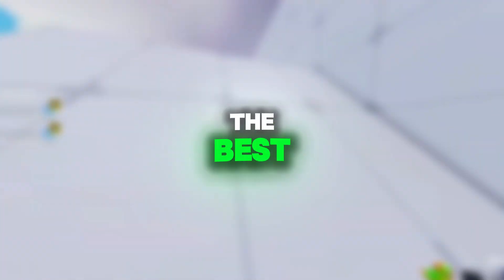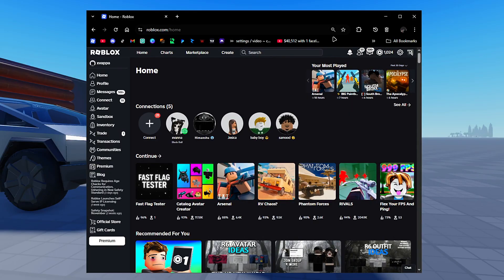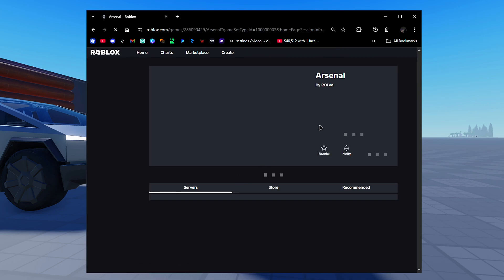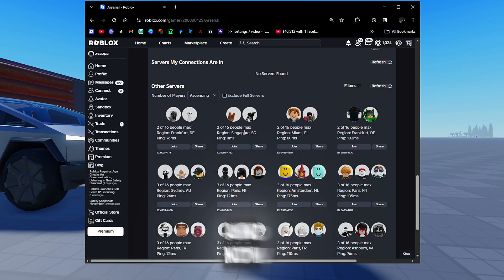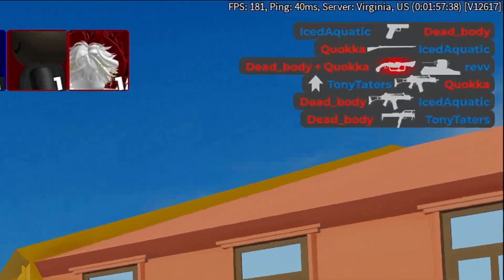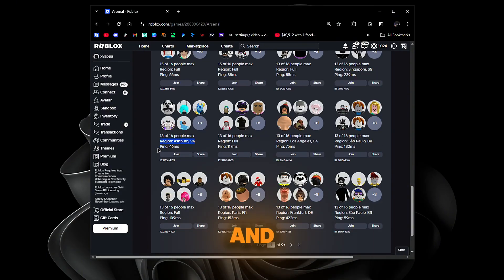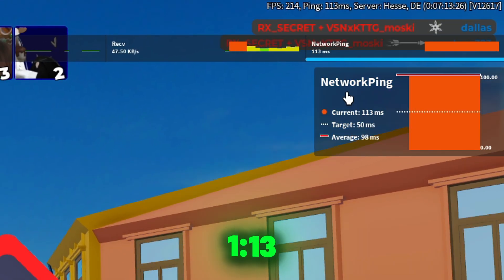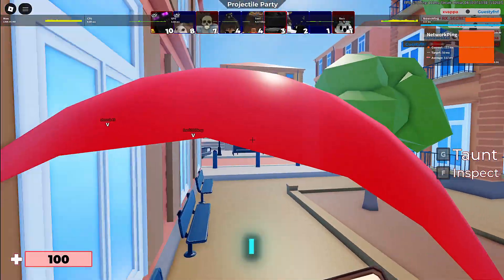Your Roblox Ping Doesn't Have to Be This Bad ⚡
Here’s a quick and easy tutorial to get lower ping on Roblox 🎮 so you can enjoy low delay and lower ms in any game you play. I’ll show you how to use a free extension to find the best servers for smooth, lag-free gameplay! ⚡

PC Specifications:
CPU: Intel i5-4570
GPU: Nvidia GTX 1660 SUPER
RAM: 16GB 1600MHz
Power Supply: 500W

Chapters:

Intro 0:00
Download Extension 0:05
Setup 0:19
Find & Join Best Roblox Servers 0:41
Ping Test Results 1:15
Outro 2:13

Music Used
All music used in this video is credited to the respective creators:
● I do not claim ownership of the music.